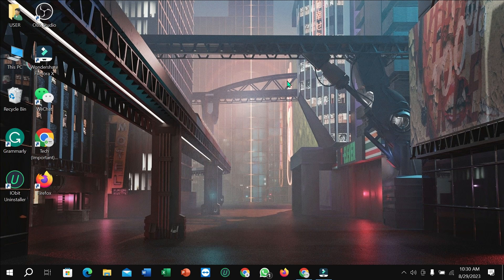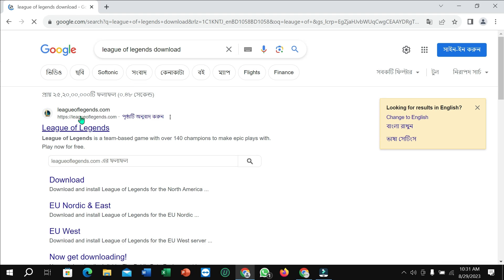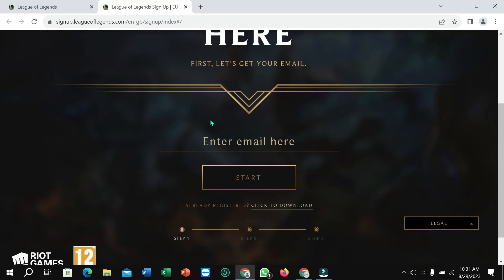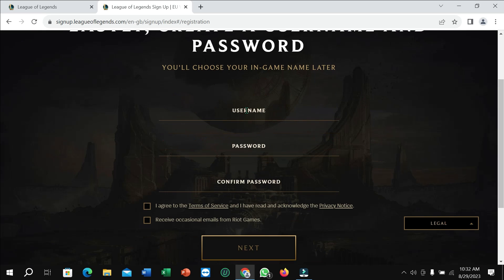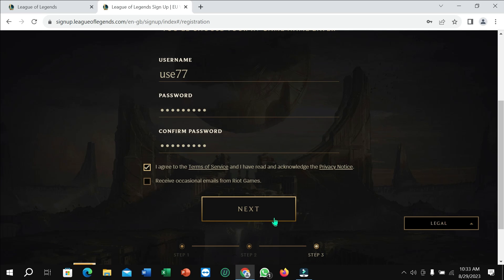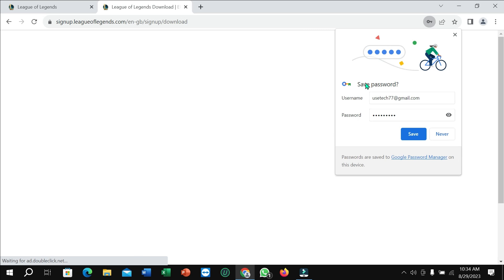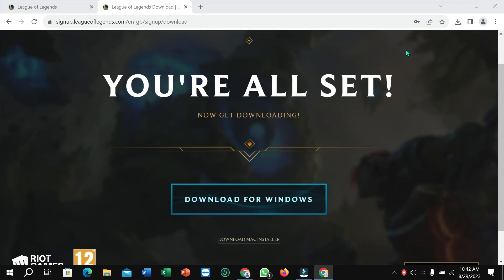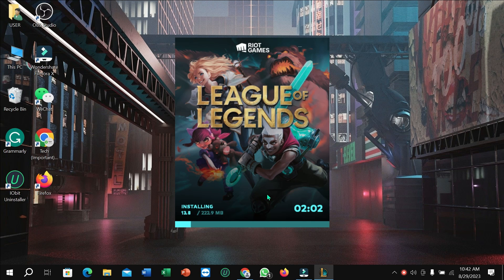How to Download & Install League of Legends on PC/Laptop for FREE